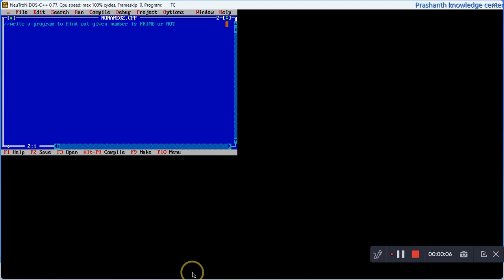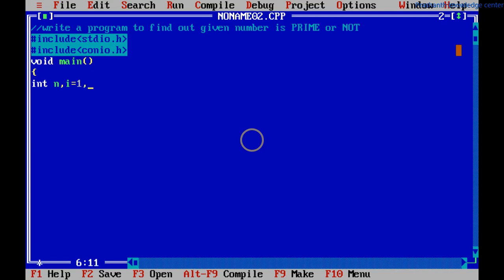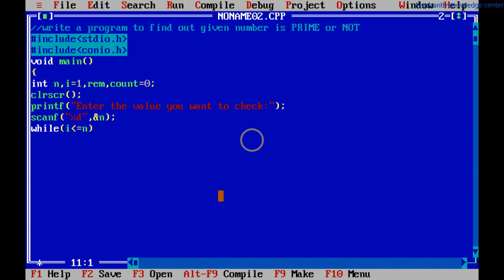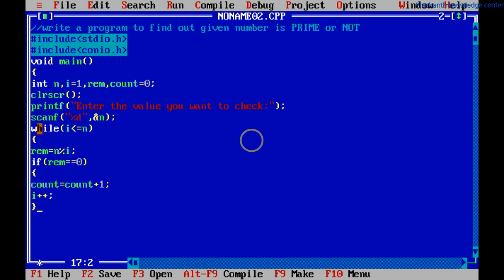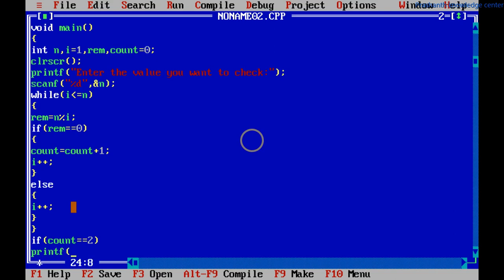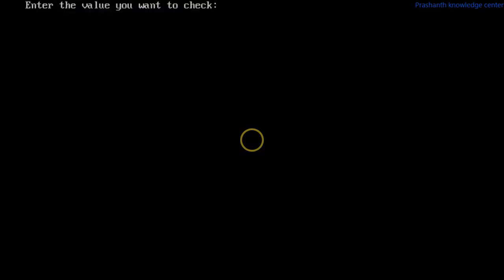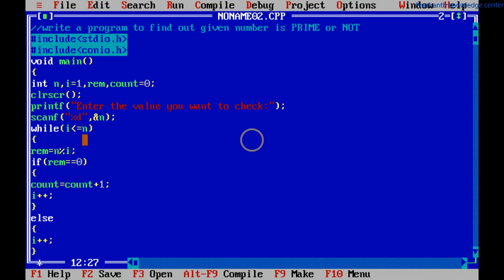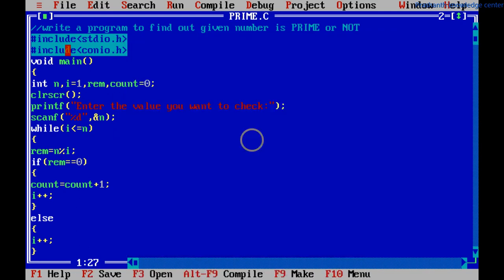Program to check prime number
This video helps us to learn how to write a program to check given number is prime number or not